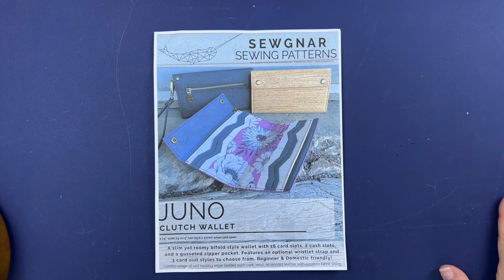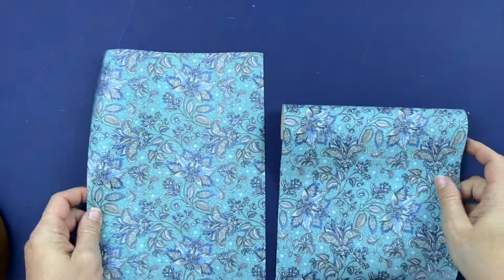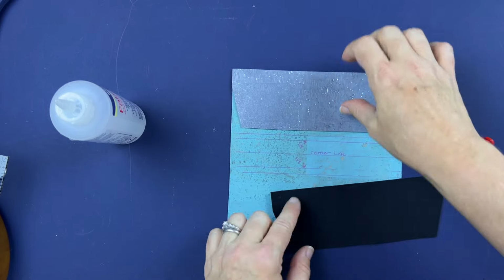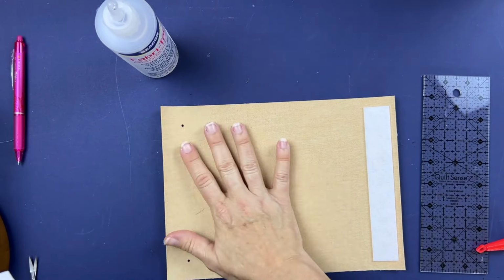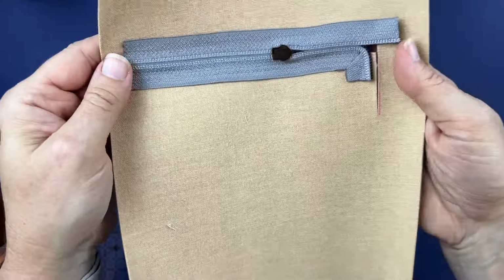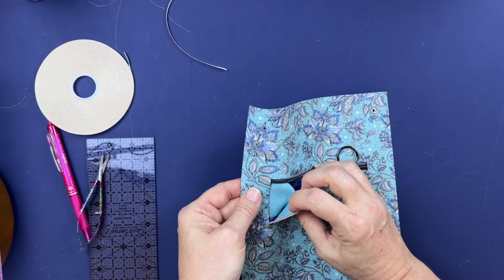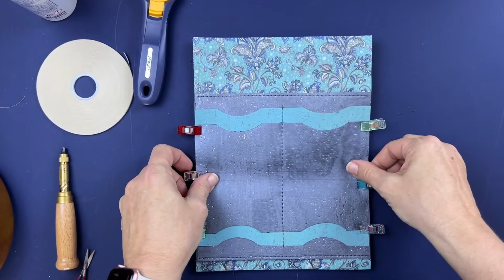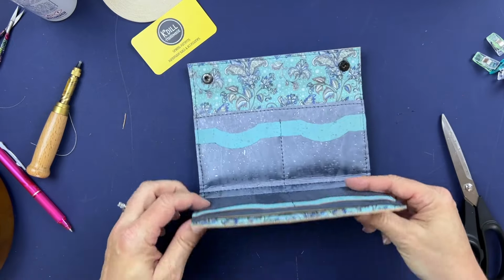Marathon Series: Juno Clutch Wallet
Join me in this video tutorial as we make up a modified version of the Juno Clutch Wallet by SewGnar. In this tutorial, I'll show you how to make the wallet with just 4 card slots (instead of the original 16).

This video is part of the Sewing Marathon organized by the Marathon Sewciety. Visit the Marathon Sewciety's socials for information on our marathon events, makers, and videos.

RESOURCES
Juno Clutch Wallet Pattern (NOTE: There is also a listing for this pattern that includes SVG cut files)